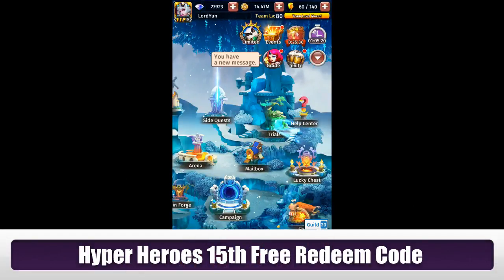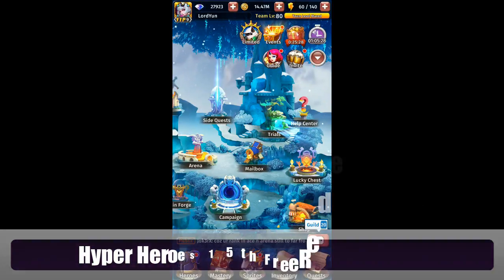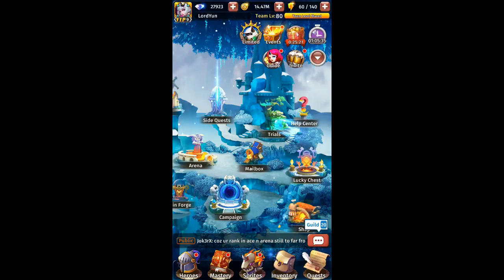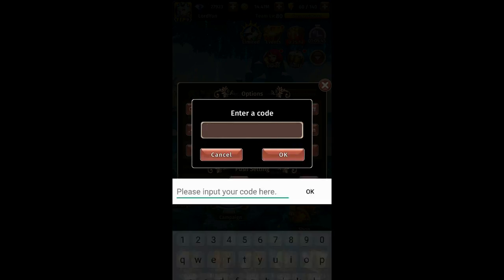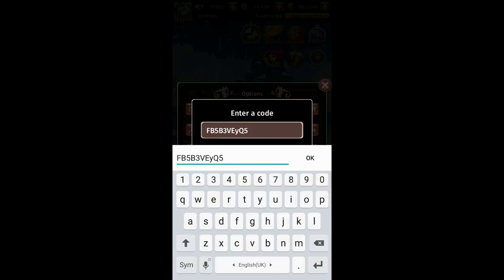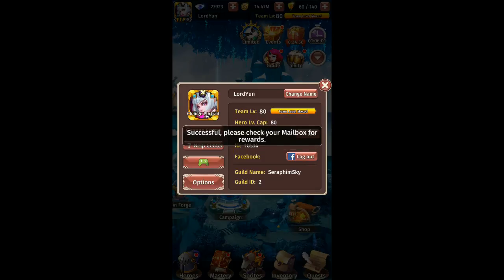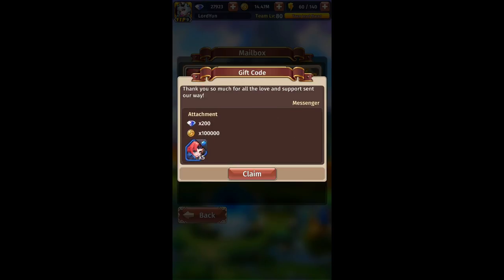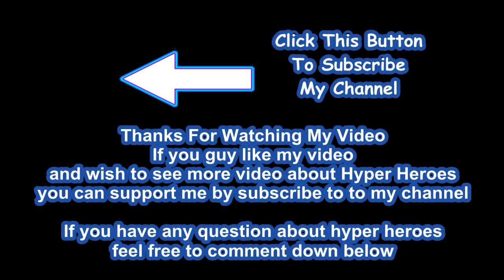Hyper Heroes 15th Free Redeem Code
Code inside the video !